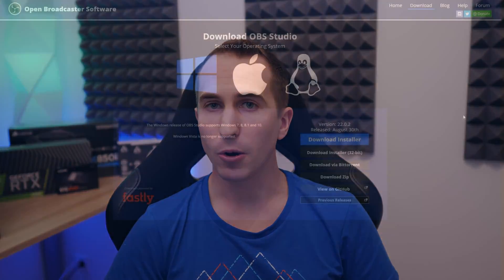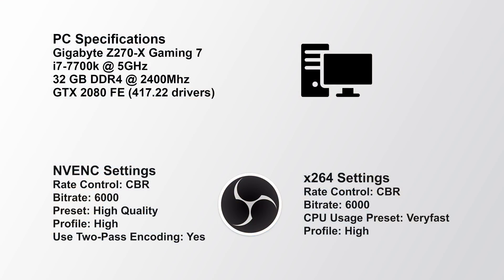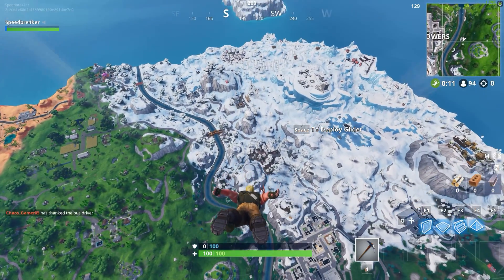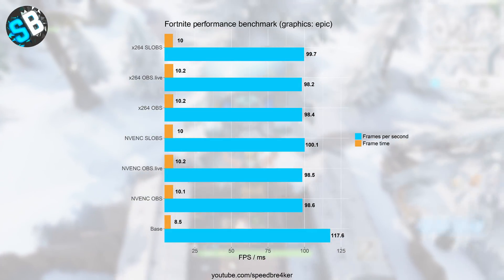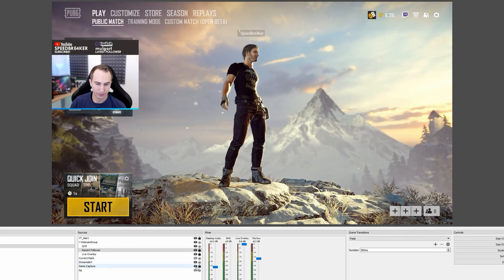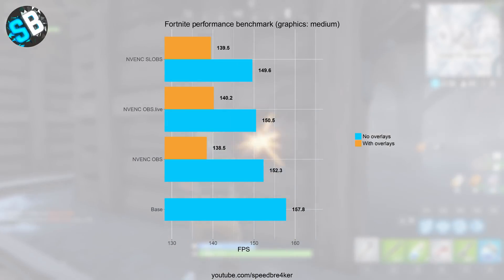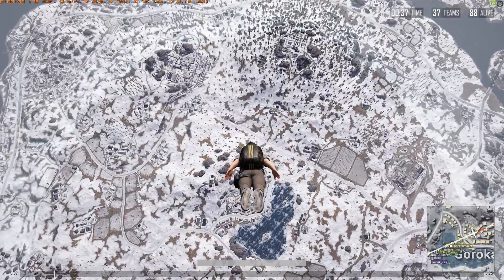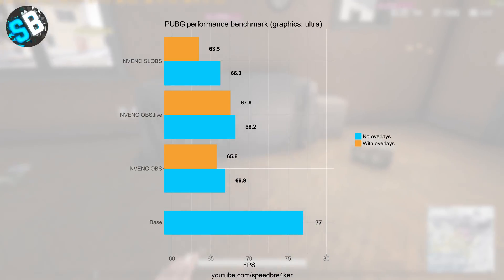How to get more FPS while streaming! OBS Studio vs. OBS.live vs. SLOBS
Want more FPS while streaming? This video compares in-game performance while streaming Fortnite, CSGO or PUBG with OBS Studio to SLOBS and OBS.live. SLOBS is the OBS fork by Streamlabs while OBS.live is a plugin developed by Streamelements. Both provide additional functionality such as alerts, live chat or changing the stream title. Except for very GPU intensive games (or demanding graphics settings), OBS.live provided the highest in-game FPS!

Timeline:
00:16 Introduction to the various OBS versions
00:54 My streaming computer
1:53 Tested games and in-game settings
2:31 Results for Fortnite
4:11 Results for CSGO
4:48 Results for PUBG